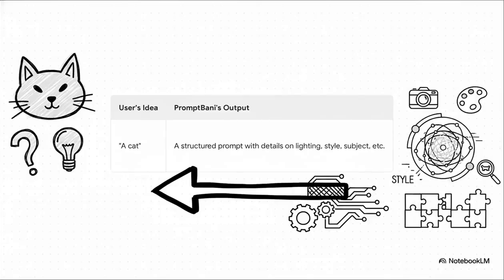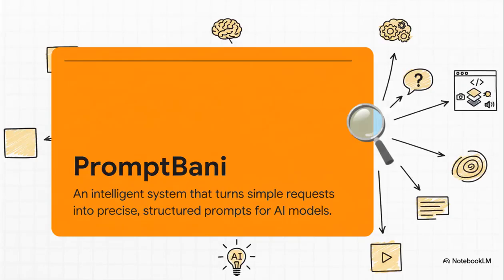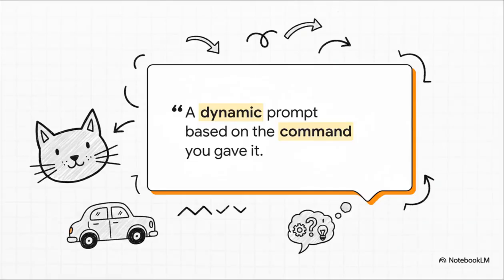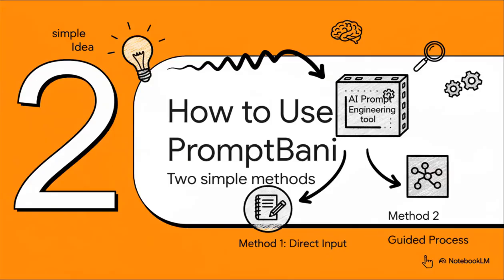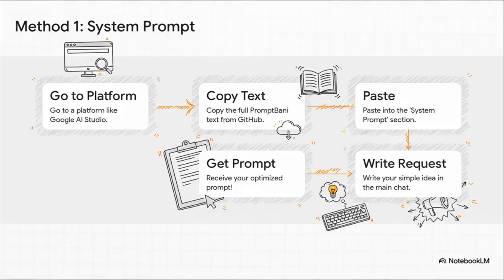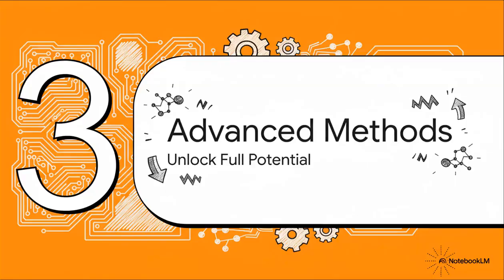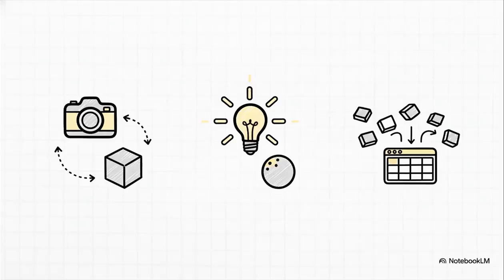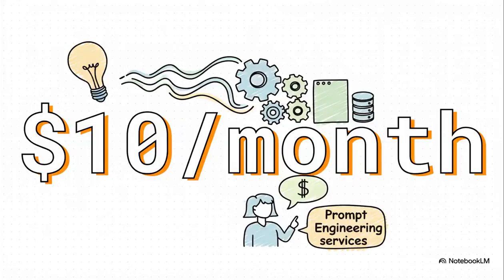Promptbani Idea To Masterpiece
🎨 Tired of AI turning your brilliant ideas into boring results?
If you’ve ever imagined a masterpiece but the AI delivered something totally ordinary, you’re not alone. The problem isn’t your creativity — it’s the translation!
AI doesn’t fully understand what we mean… unless it has a smart translator.

🚀 Meet PromptBani
A powerful, intelligent tool that transforms your short ideas into fully detailed, professional prompts — whether you’re generating images, writing code, or creating content.

✨ What makes PromptBani special?
🔹 100% free and open-source
🔹 No need to memorize complex structures
🔹 Works perfectly with ChatGPT, Gemini, and Claude
🔹 Dynamic prompt strategies for more creative and accurate results

Stop wasting time crafting long prompts.
Let AI write its own perfect prompt automatically. 😎